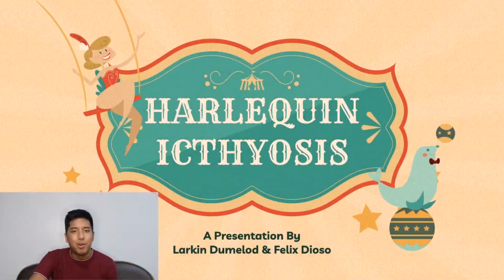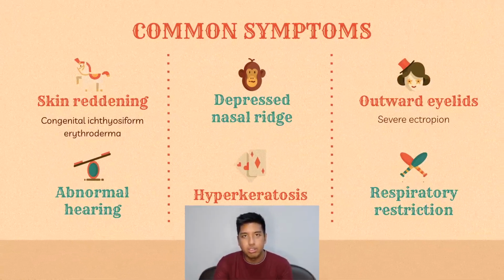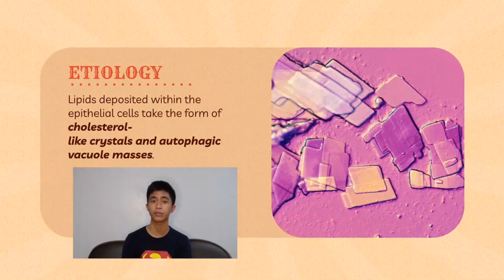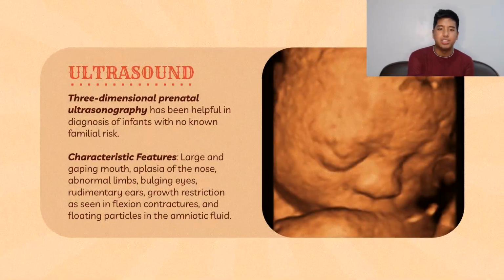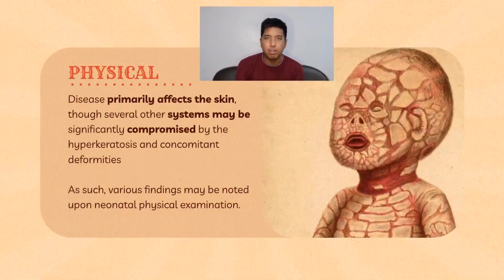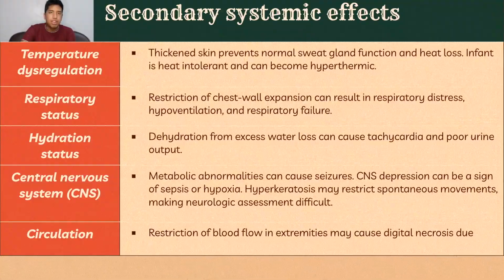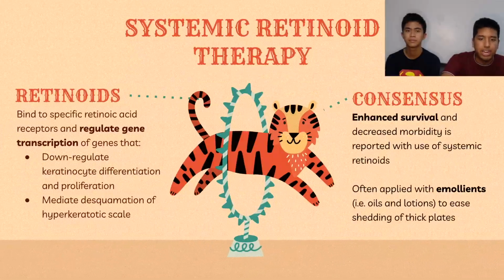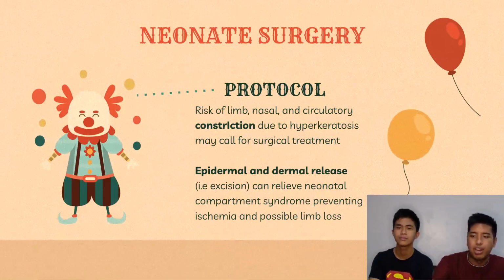Harlequin Icthyosis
A primer on this genetic disorder.